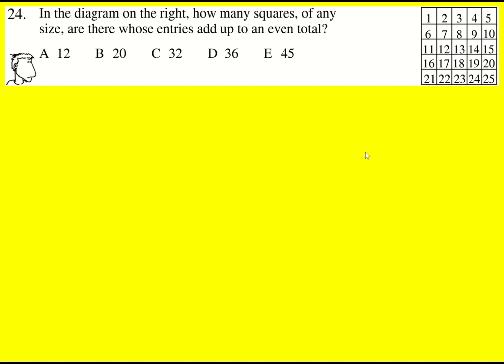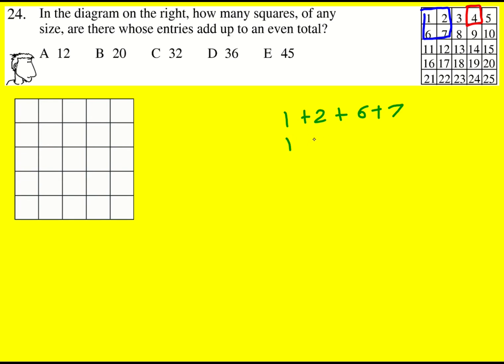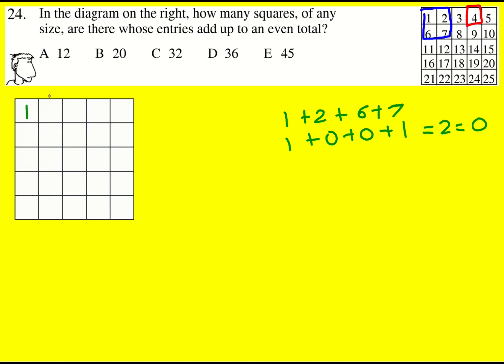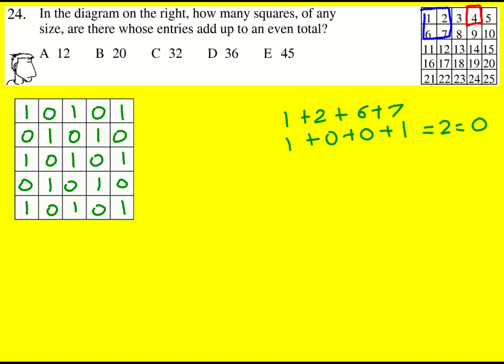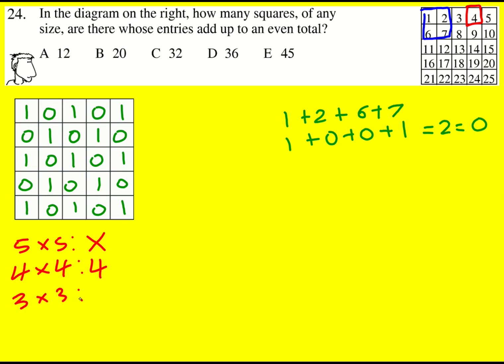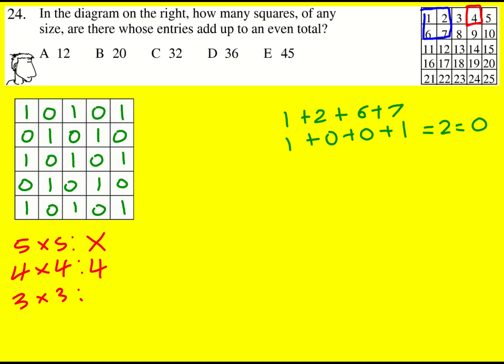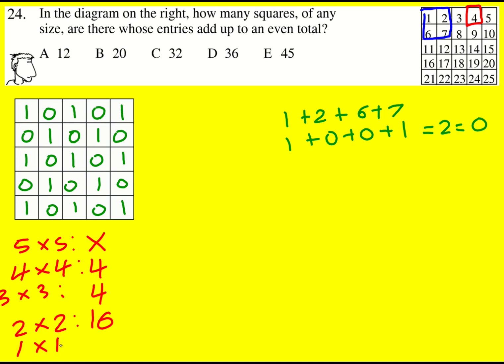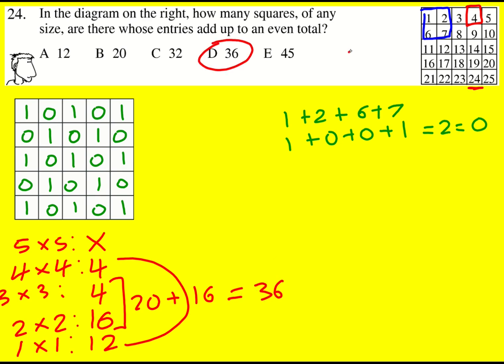IMC 2007 q24 (UKMT Intermediate Maths Challenge)